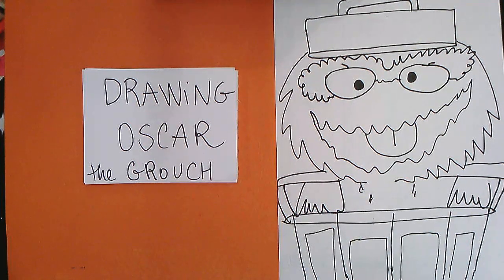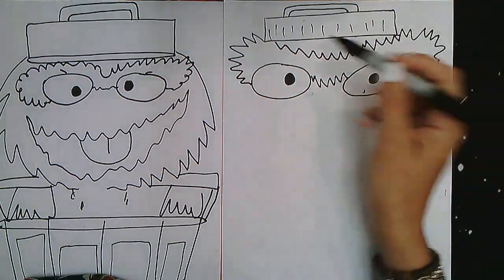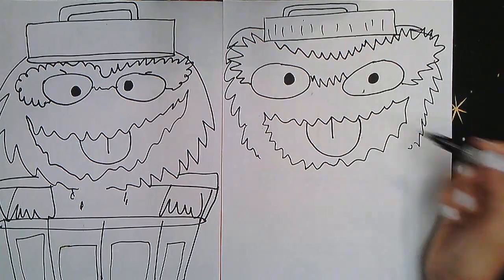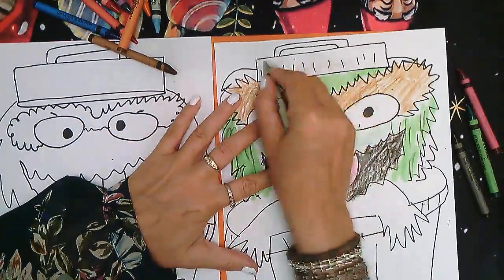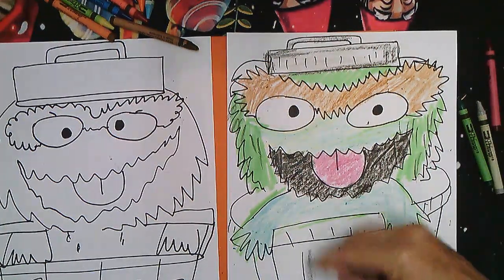Drawing Oscar The Grouch Very Easy Young Grades